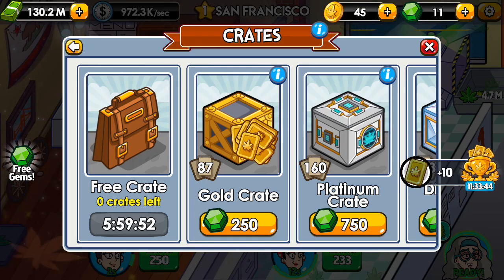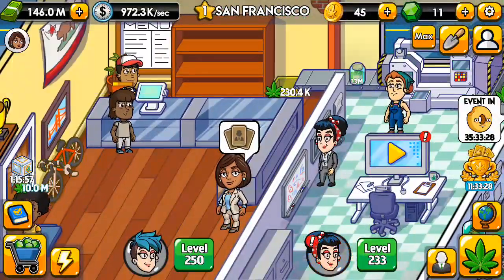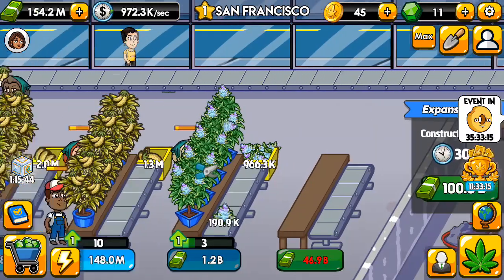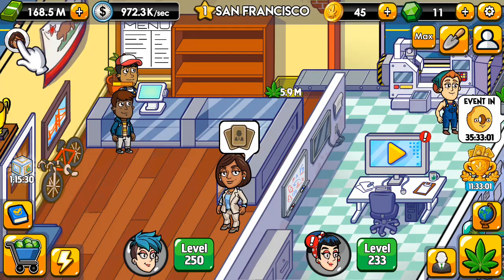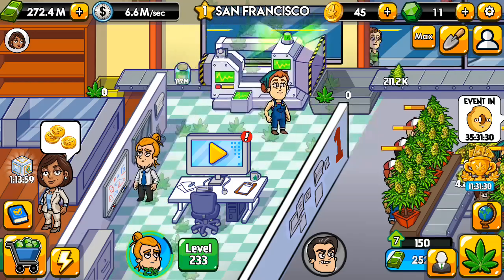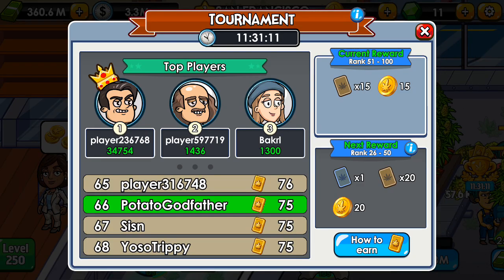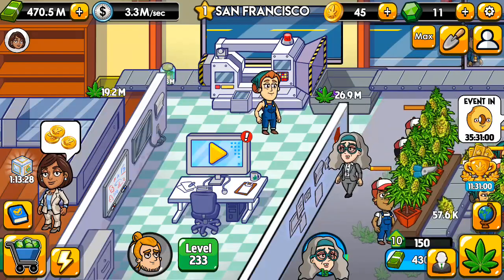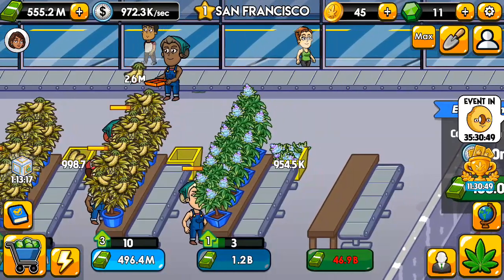Weed Inc HOW TO GET INFINITE MONEY, TOKEN, GEMS EVERYTHING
Hello everyone nice to meet everyone here's a new video. Hope you enjoy still don't have my computer fix yet but he.

Other RR Videos:
DON'T TRUST VIDEOS WERE YOU HAFT TO ENTER ANY INFO OR DO A SERVAY THERE FAKE!!